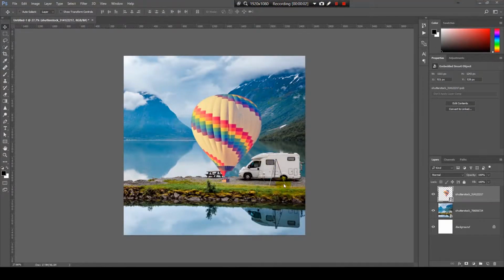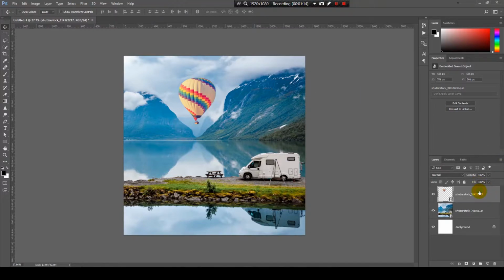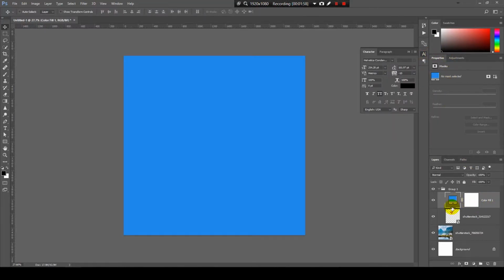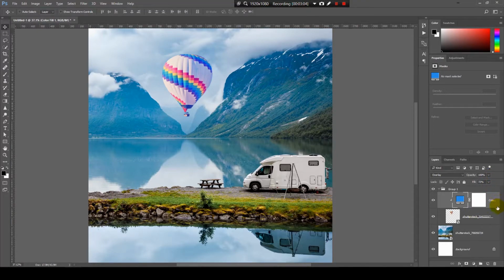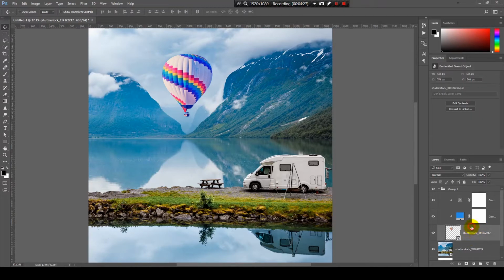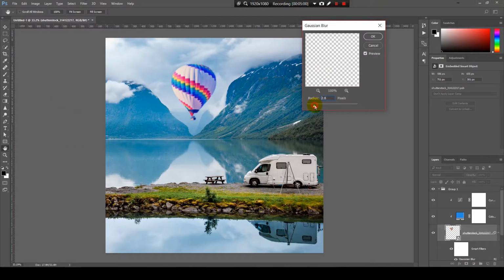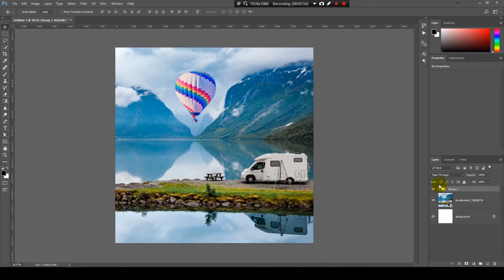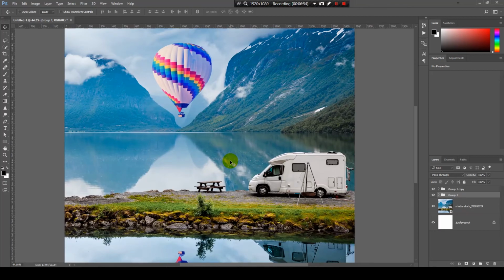How To Blend Two Images In Photoshop - (Photoshop Tutorial)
Today i'm going to show you How To Blend Two Images In Photoshop.

It's a skill that any graphic designer, photographer or digital artist needs to learn. I'm using only 3 elements to blend the image in composition. Are many ways to blend an image in Photoshop and depends on how difficult is for every situation.

I'm using a color overlay with the blending mode on Overlay, curves for brightness and contrast correction and a little blur for the edges.

Host: Robert Neacsu